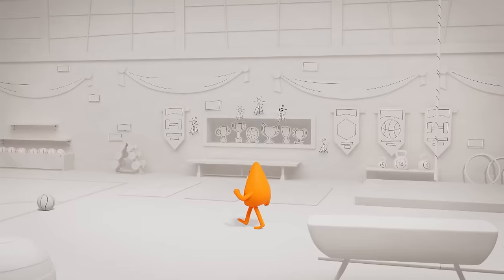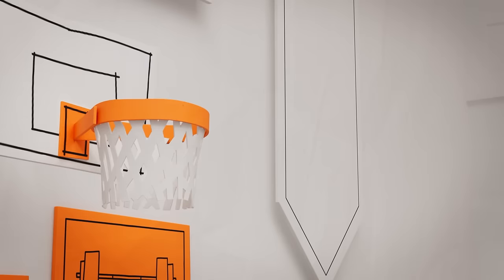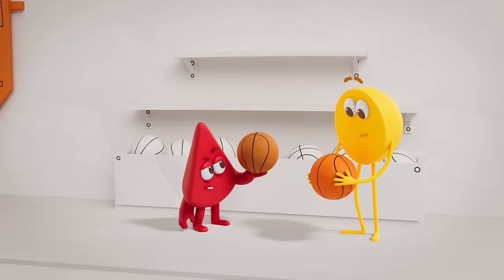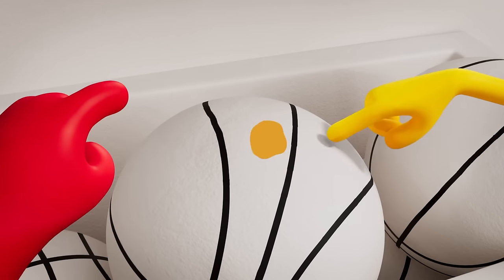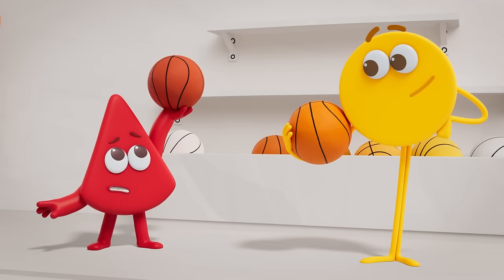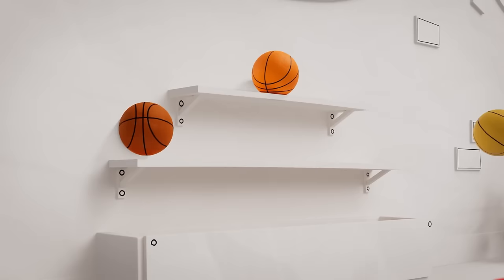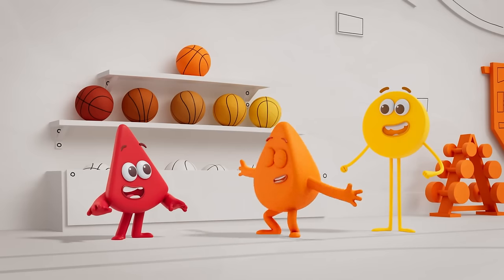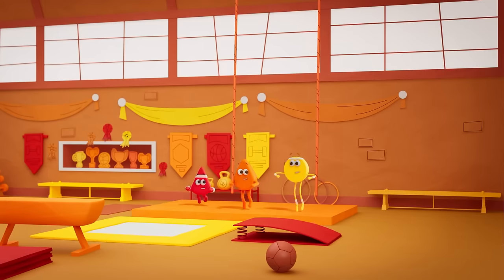Orange Gym | FULL EPISODE - S2 E7 | Kids Learn Colours | Colourblocks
🍊💪 Ignite that orangey energy and come and visit Orange's gym!

✴️ What's the lesson? While trying to help Orange decorate her gym, Red and Yellow show Colour Explorers that their colours can mix to make yellowy-orange, orangey-yellow or reddy-orange! They learn that the colours they can mix are not quite the same as their friend Orange.

❇️ Watch the brand new episodes from Series 2 only on Colourblocks on YouTube!

As seen on CBeebies! Watch Colourblocks full episodes on BBC iPlayer

What if colours came to life?

We are Colourblocks! Using the proven magic of Blocks to help young children dive into the wonderous world of colour.

Enter a word of colour fun with the BRAND NEW CBeebies show, Colourblocks!

Brilliant characters, mixed with colourful adventures and dazzling singalong songs paint the scene for an exciting kids' show aimed at children aged 3 years and over all about colour...